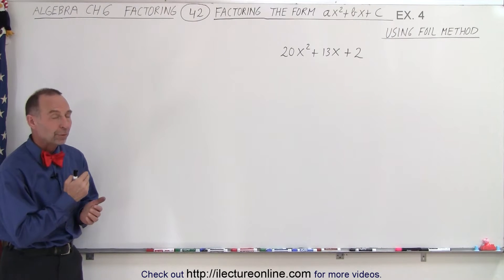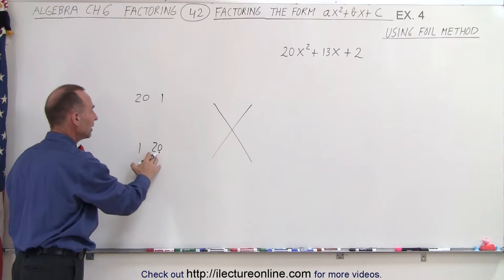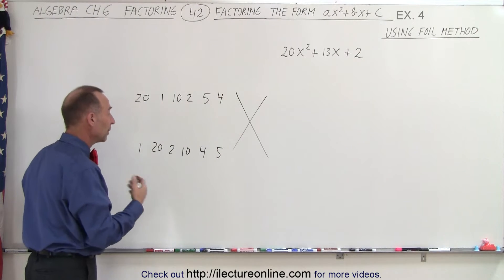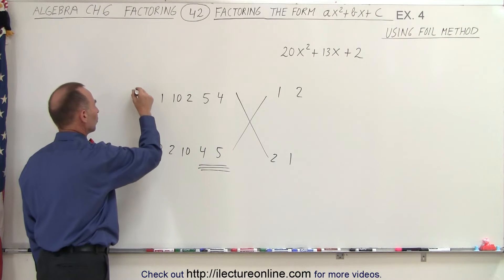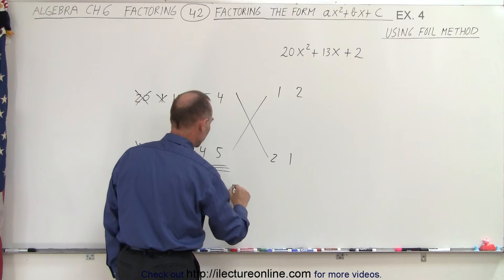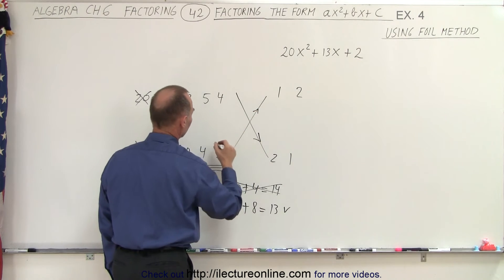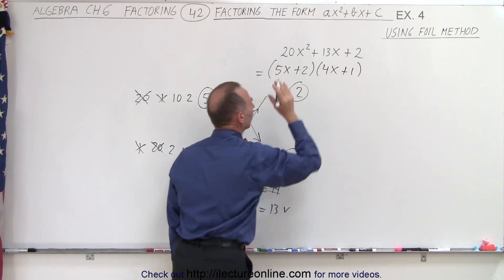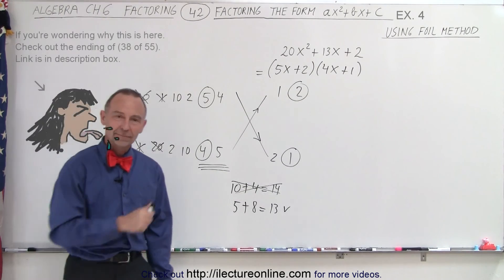Algebra - Ch. 6: Factoring (42 of 55) Factoring the Form ax^2+bx+c: Ex. 4: Foil Method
In this video I will show factoring in the form of ax^2+bx+c: 20x^2+13x+2 using the Foil Method. Ex. 4